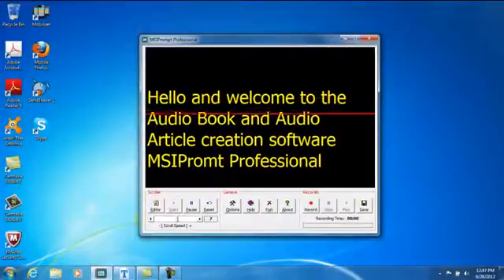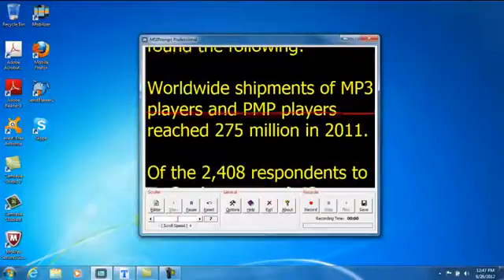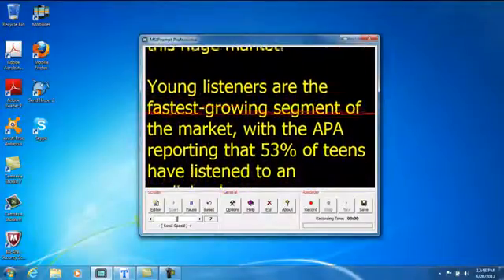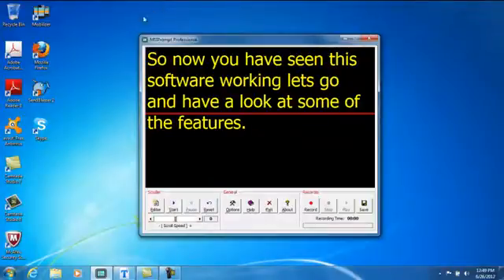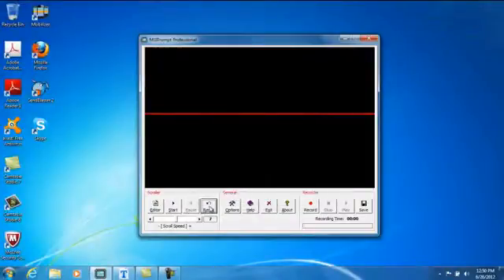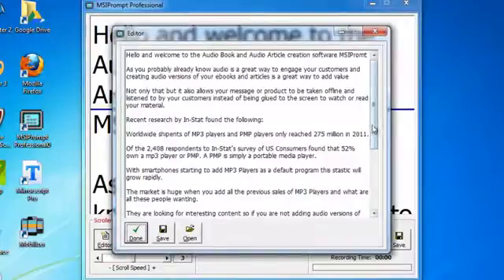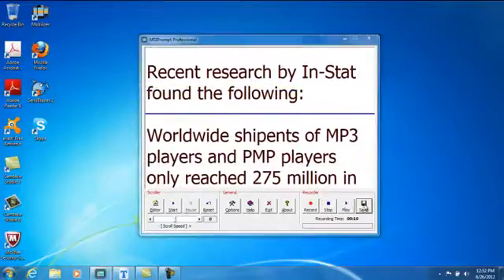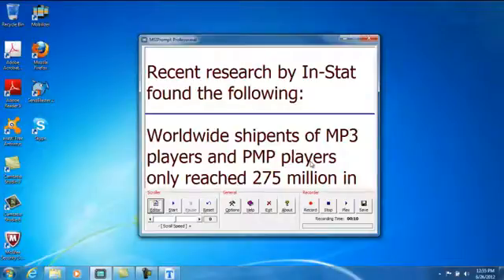Msi Prompt Professional audio book recording Software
Whether you are producing video for a network or a small scale audio production, a teleprompter is one of the most crucial additions to your studio.
I started looking for teleprompter (or autocue as they are sometimes referred to) software last year as I do a lot of audio production however when I started looking I could not find much under a couple of hundred dollars. You have probably found the same thing!

I was not looking for Studio software just a simple program that would let me record my audio with scrolling text and help with narrating video productions, Powerpoint slides and all able to run on my pc.

I could not find any so I had MSI Prompt built from the ground up. We have specifically written our teleprompter software from feedback and suggestions made by satisfied customers. This makes our prompter software the most CUSTOMER COMPLIANT on the planet.

Let me get this out of the road before we go any further. This is not a studio teleprompter that does reverse text and has hardware parts. This type of software will cost you hundreds of dollars. This is a simple application that sits on your desktop and allows for scrolling text inside a set window.